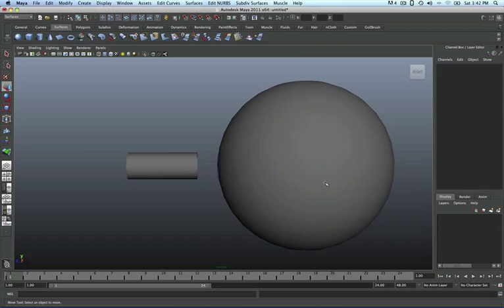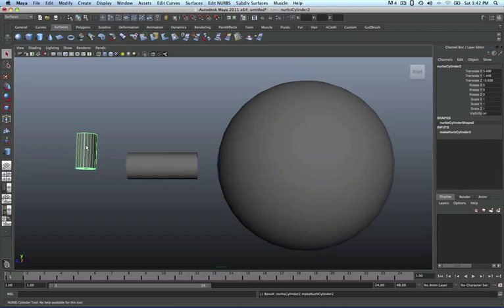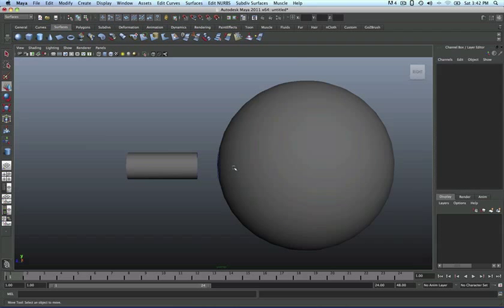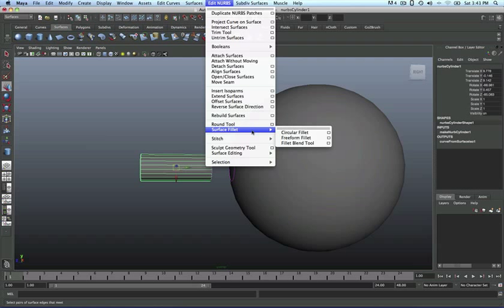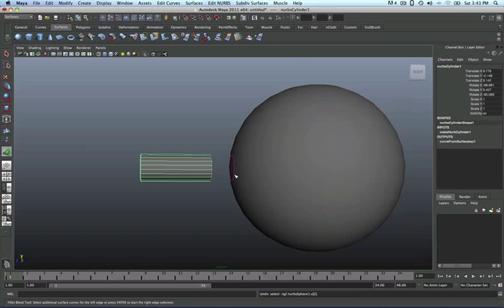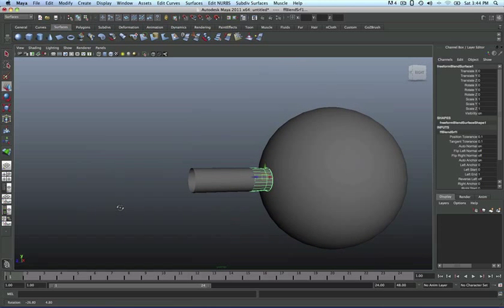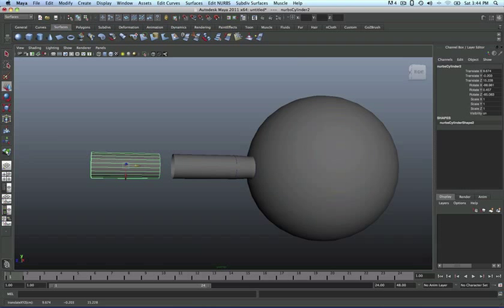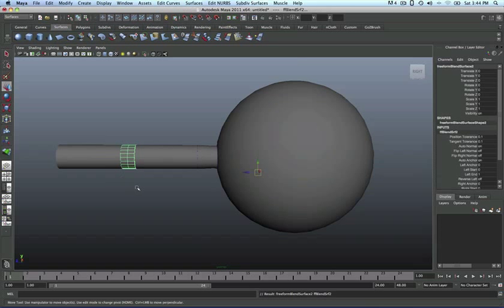Maya Tutorial: 42- Blend Fillet Tool.mov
You will learn to use the fillet Blend tool to cover up spaces and joing two surfaces together.